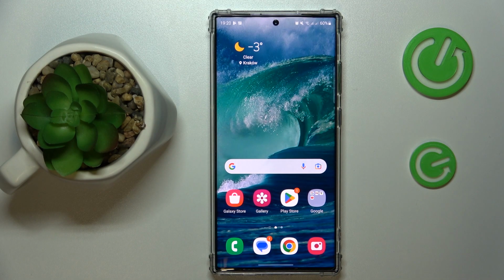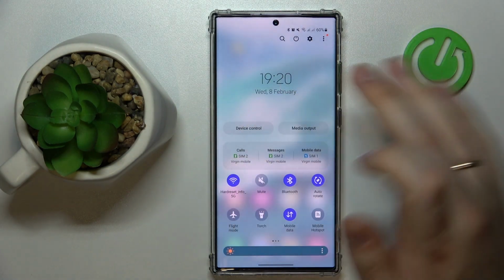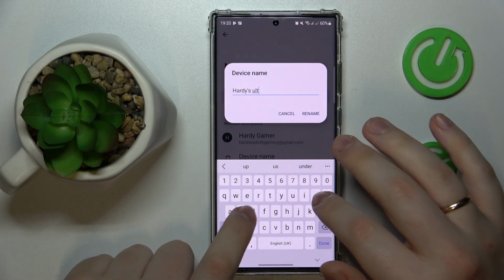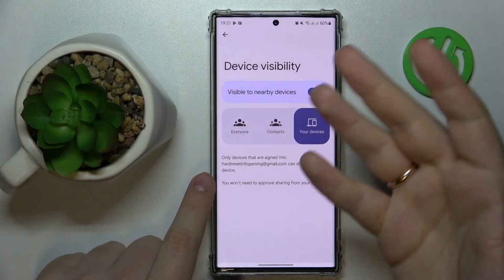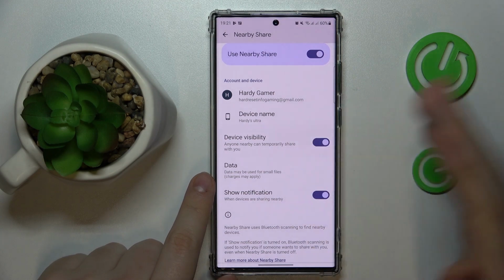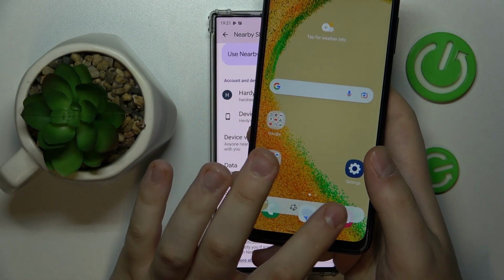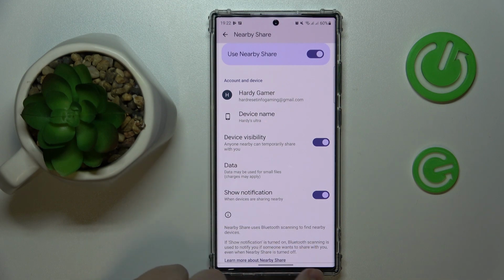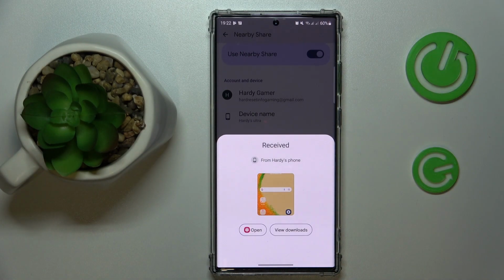How to Set Up Nearby Share on Samsung Galaxy S23 Ultra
Find out more about managing Nearby Share on Samsung Galaxy S23 Ultra:
Hi. This is a video showing how to enable and set up Nearby Share on your Samsung Galaxy S23 Ultra. Learn how to locate, activate, and configure this feature on your device with our expert. Afterward, we will explain how to send and receive files with Nearby Share. If you want to know more about your Samsung Galaxy S23 Ultra, visit our YouTube channel.

How to send files with the nearby share on Samsung Galaxy S23 Ultra? How to set up nearby share in Samsung Galaxy S23 Ultra? How to enable Nearby Share on Samsung Galaxy S23 Ultra?